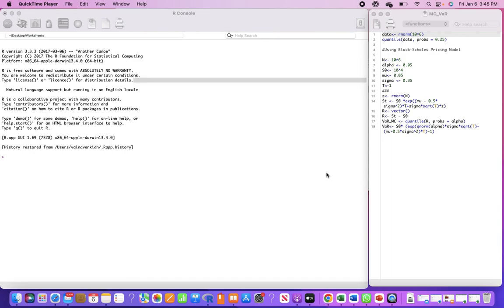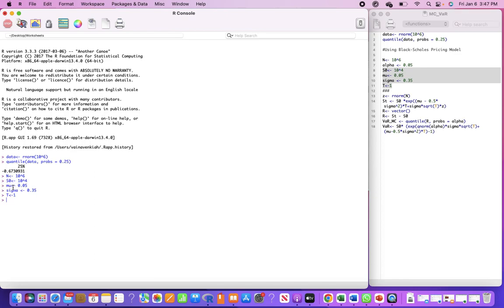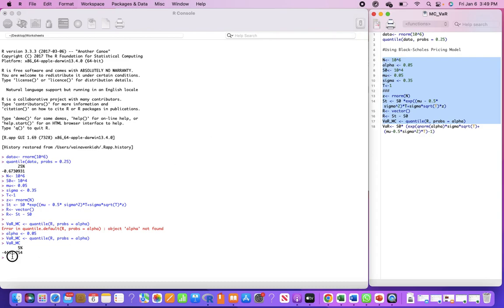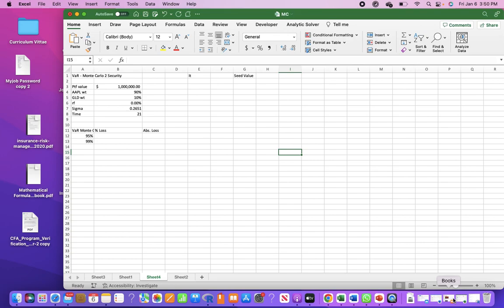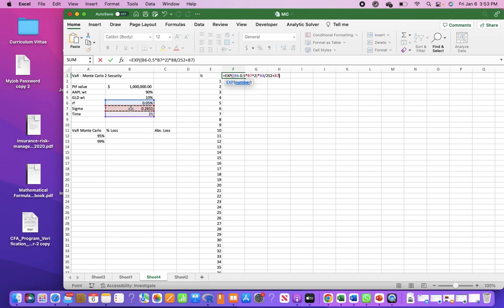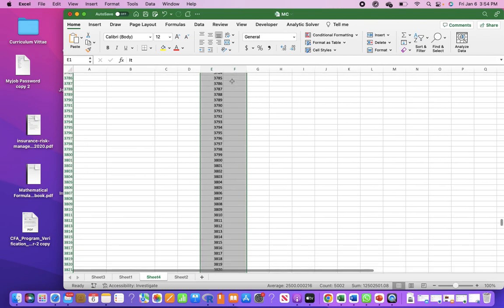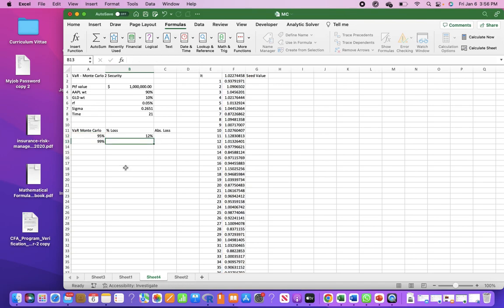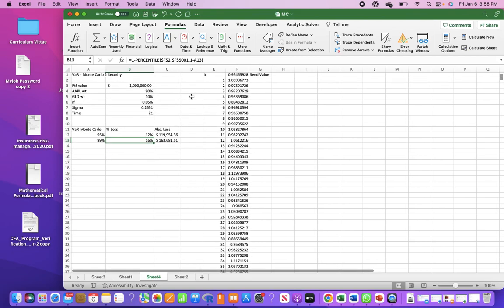Monte Carlo VaR using R and Excel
Monte Carlo VaR Using Black Scholes Pricing in R and Excel